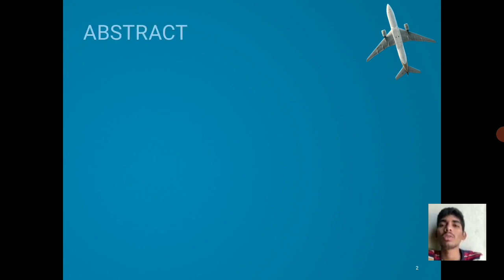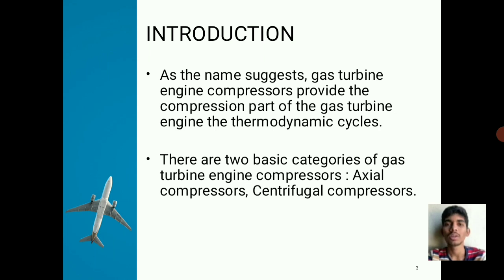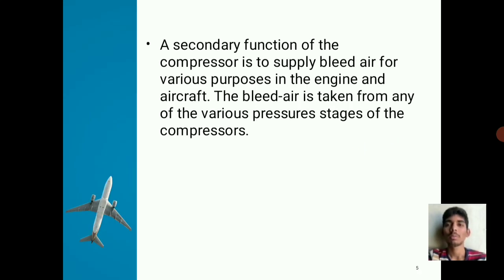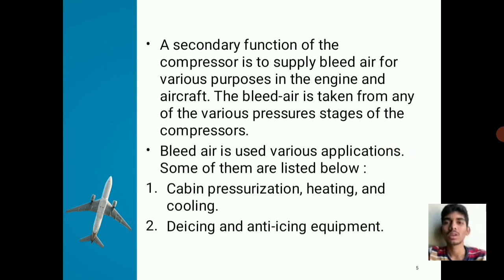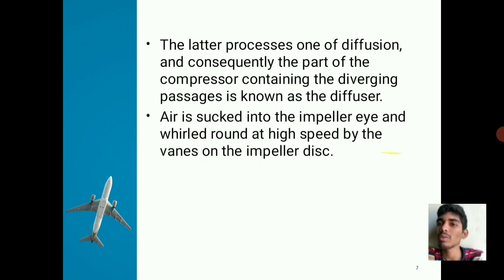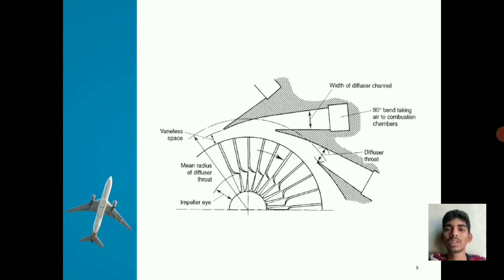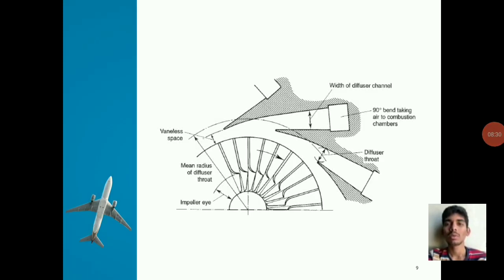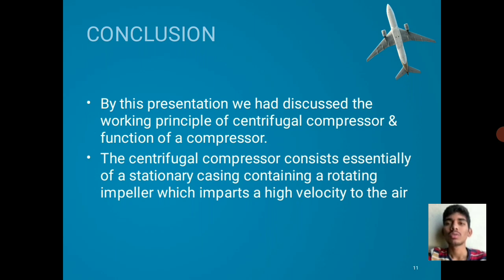AIRCRAFT PROPULSION CONCPET VIDEO